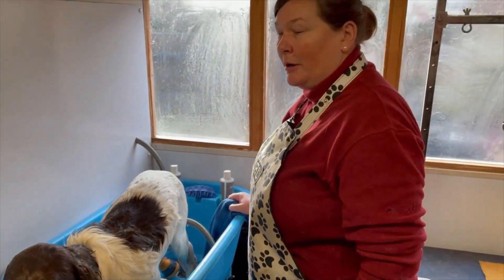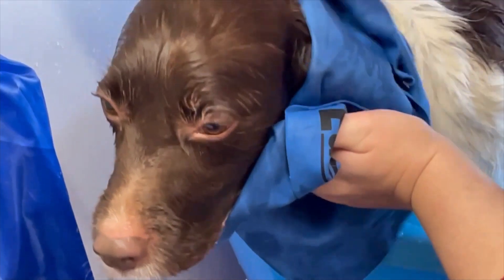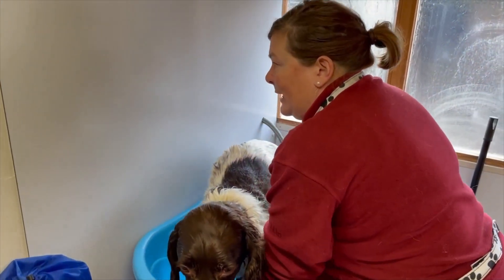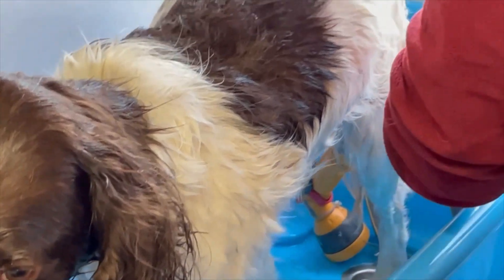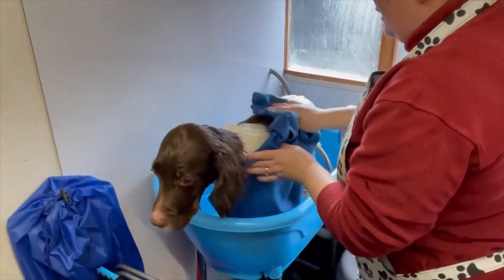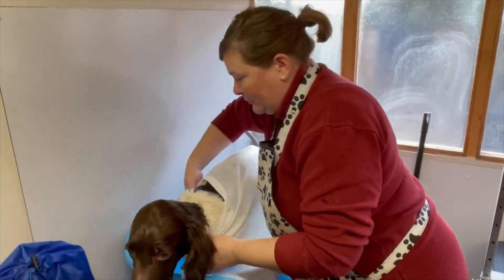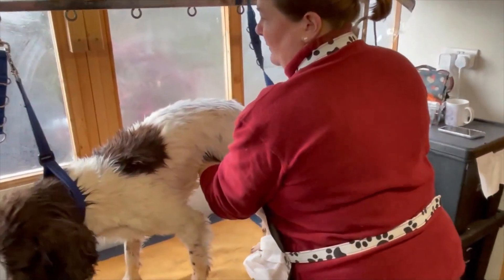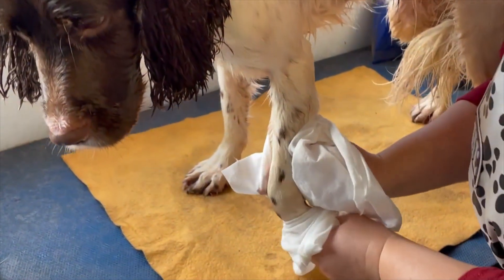Home Dog Grooming - bathing a dog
A small peak at how to dry a dog properly.   Our full course is available online.

for all of our online resources, books and field courses